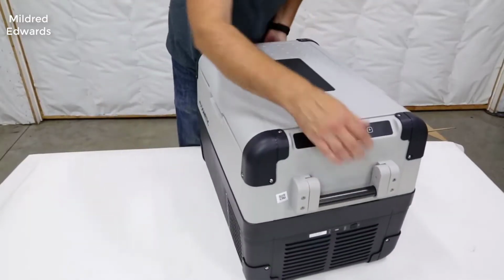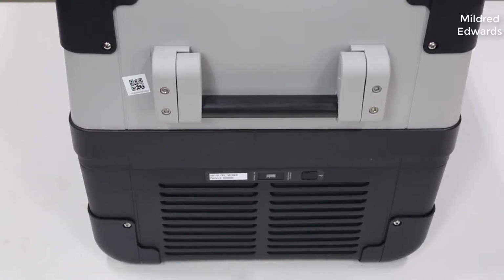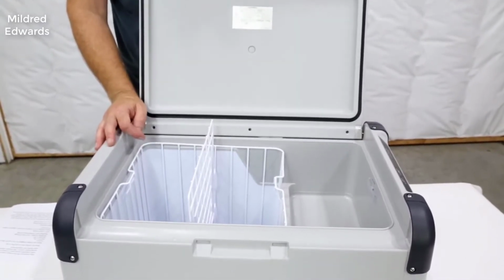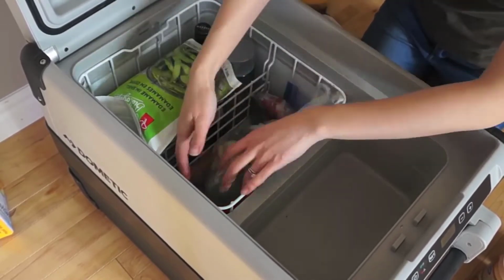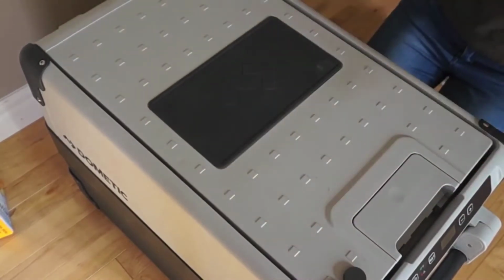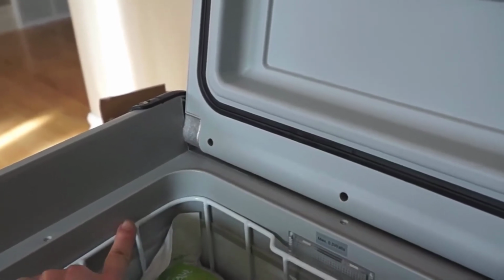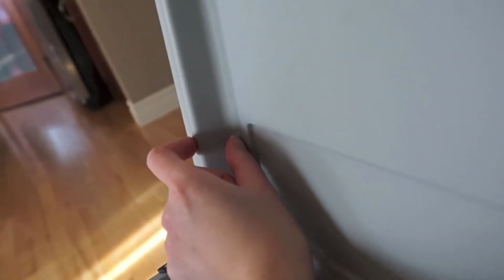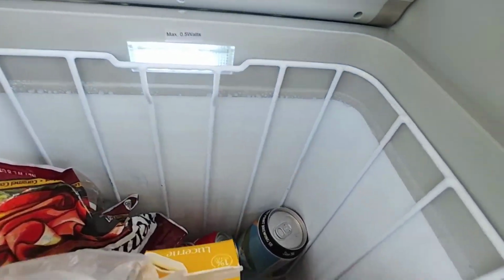Dometic CFX 50W Portable Fridge Review 2020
Dometic CFX 50W Portable Fridge Review

Dometic CFX 50W 12v Electric Powered Portable Cooler, Fridge Freezer:

Dometic cfx compressor portable refrigerator/freezers provide excellent cooling performance, even at extreme ambient temperatures and with minimal power consumption. They can be used for standard refrigeration as well as for freezing. Fitted with heavy-duty features like reinforced corners, stainless steel Hinges and a robust lid lining, hi-tech cfx refrigerator/freezers can withstand the most demanding of loads. Even so, they are remarkably lightweight and easy to transport. The cfx 35W to cfx 100W models give you the convenient option of controlling and monitoring the cooling temperature by WiFi app (excludes cfx-28 & cfx 65Dz). suitable for deep freezing down to -7 degree F (-22 degree C) without the need for ice. All operate on 12/24 Volts DC and 120 Volts AC, so they move seamlessly from home to vehicle. (12/24 V DC Cord and 120 V AC Cords included). Cfx special electronics with digital temperature display. Extremely efficient and superbly Quiet operation. USB port for charging smartphones or small electronic devices. Drain plug make cleaning simple. Energy-efficient LED interior light. Suitable for solar operation. 3-Stage battery protection. Memory maintains preset temperatures even if systems is turned off. Cooling compartment has removable wire basket. Great for adding refrigerator or freezer space to any RV, car, truck, or boat. With the ability to utilize multiple power sources you can take your refrigerator/deep freezer with you on any adventure.